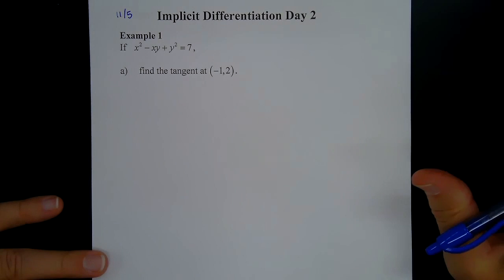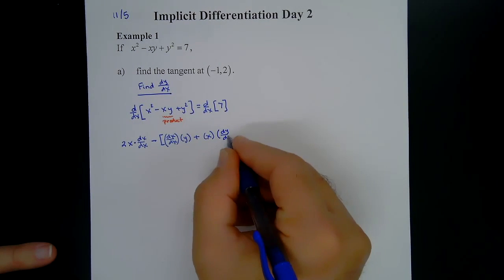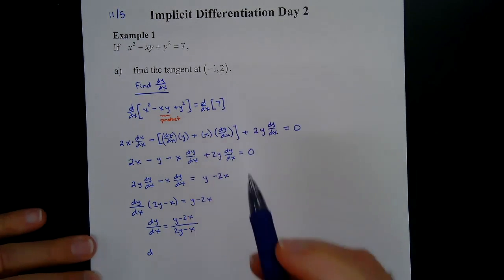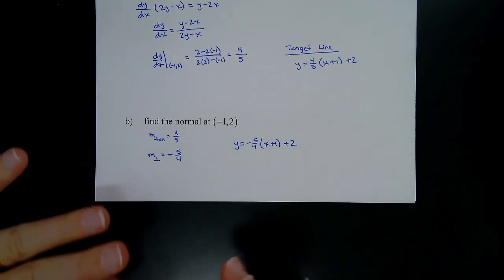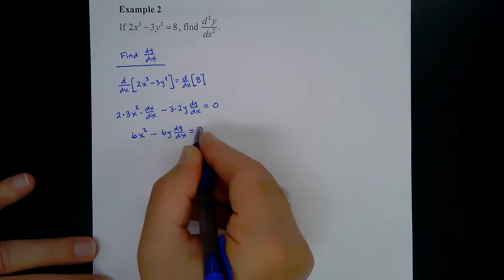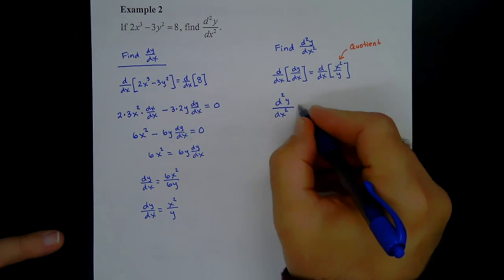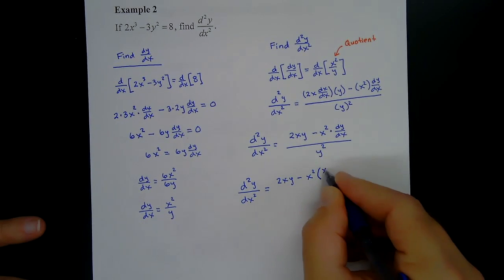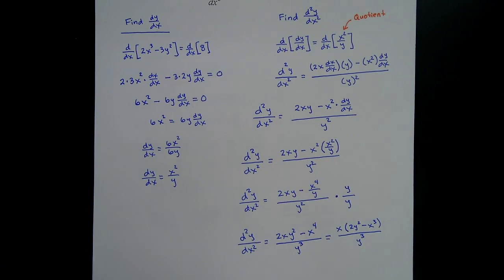Implicit Differentiation Day 2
This video is about Implicit Differentiation Day 2